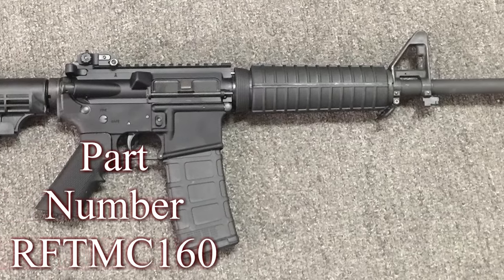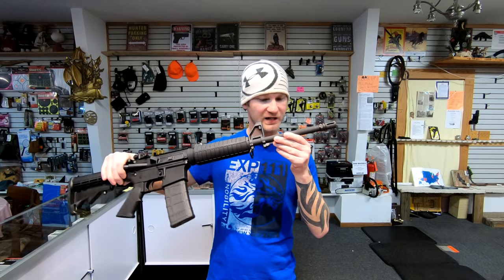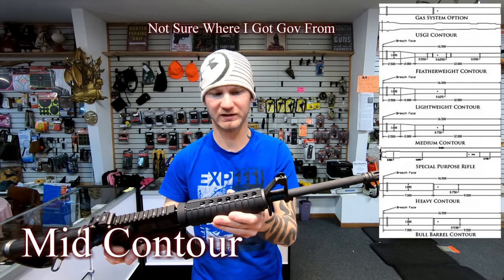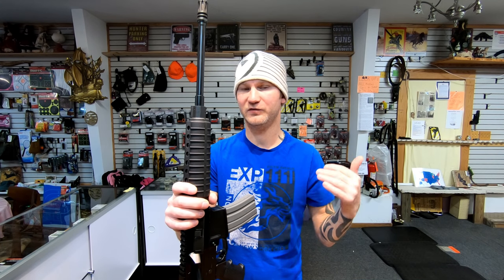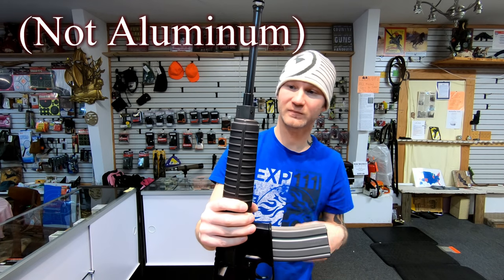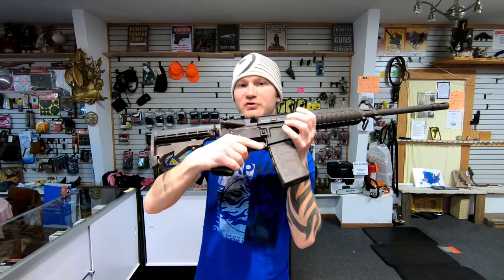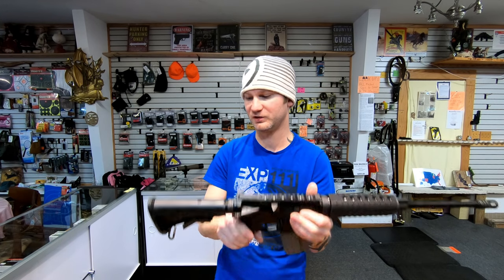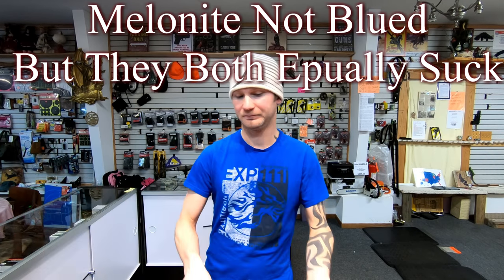316M VS 316L